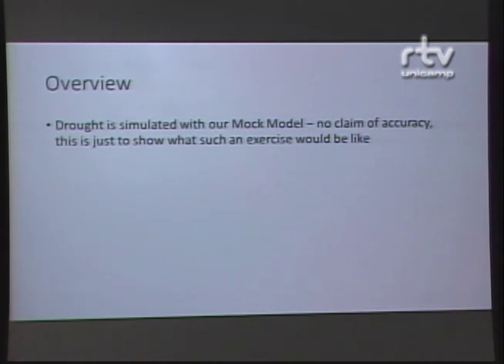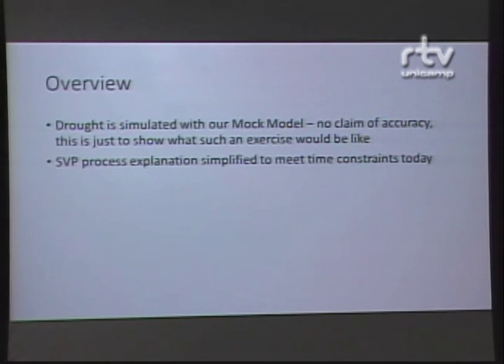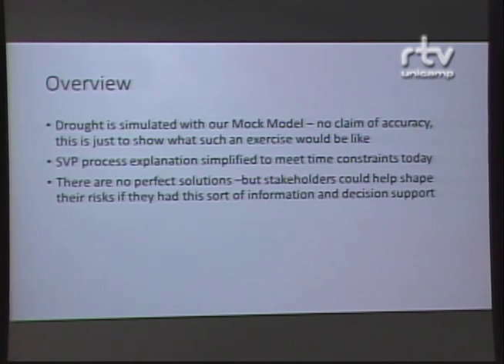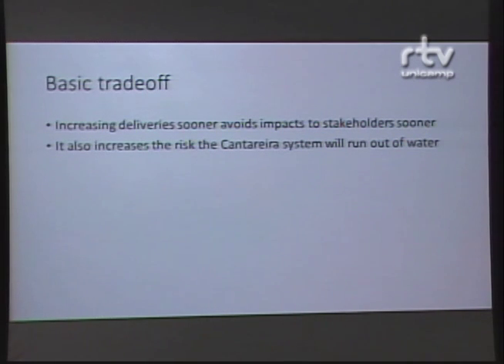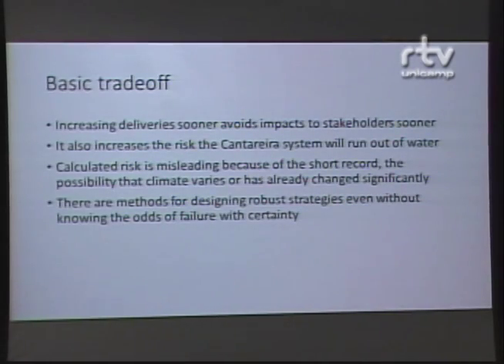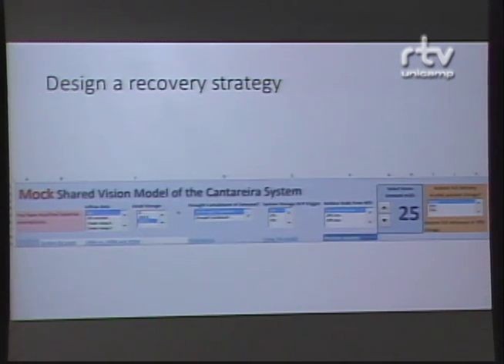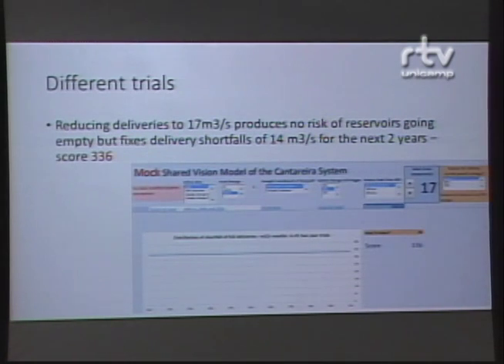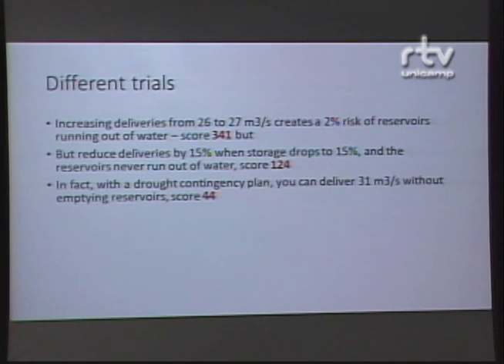Fórum Sustentabilidade Hídrica - William Werick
Palestra do engenheiro William Werick, especialista em recursos hídricos e ex-consultor da agência federal U.S. Corps of Engineers, na conferência “Exercício de simulação de estiagem usando modelo desenvolvido para o Sistema Cantareira”, no Fórum Sustentabilidade Hídrica: Perguntas, Desafios e Governança. O evento foi realizado pelo Fórum Pensamento Estratégico (PENSES) da Universidade Estadual de Campinas (Unicamp), em 17 e 18 de março de 2015, no Centro de Convenções da Unicamp.